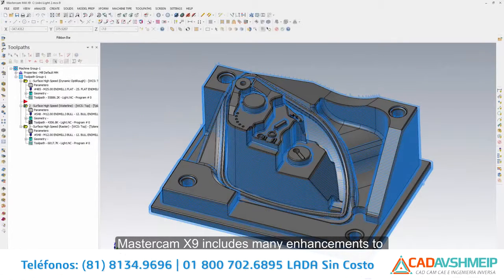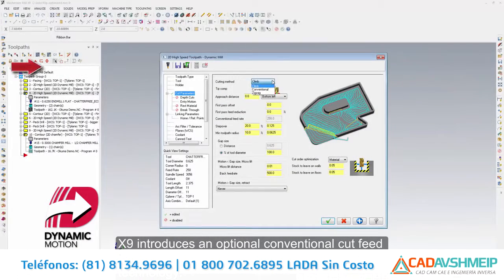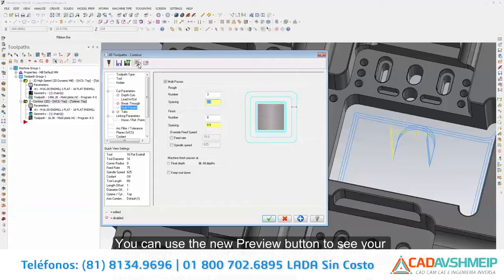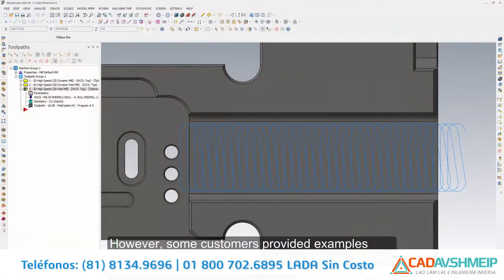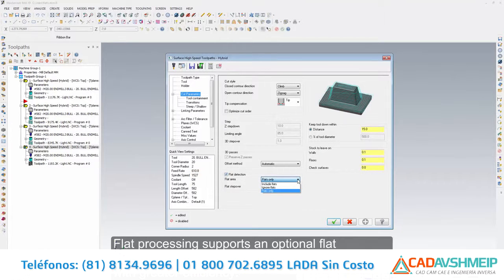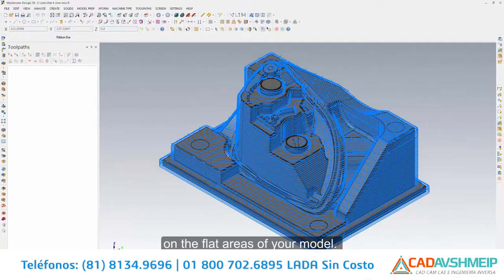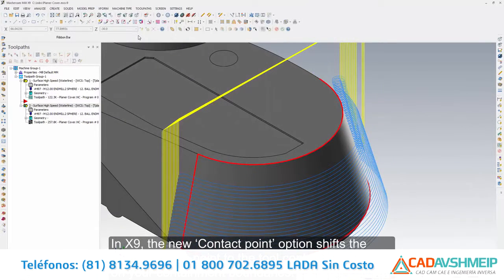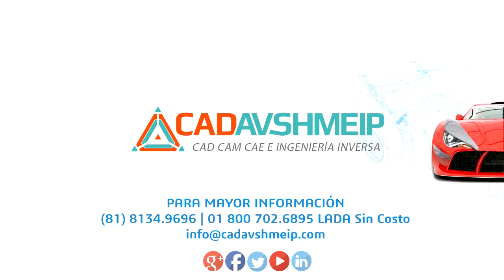Mastercam X9 - Novedades de Mastercam Mill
Conoce las novedades de Mastercam X9.